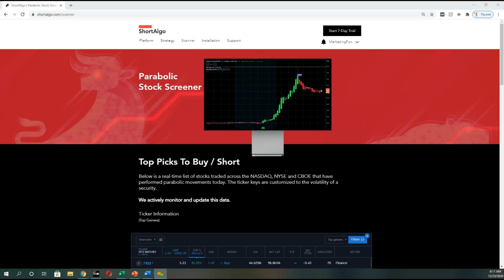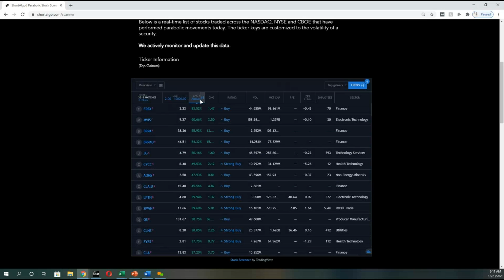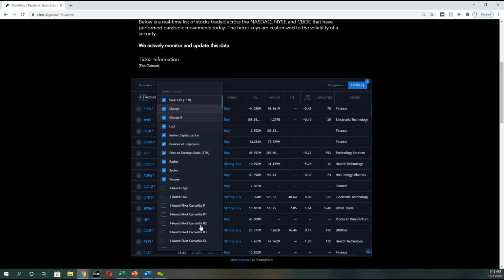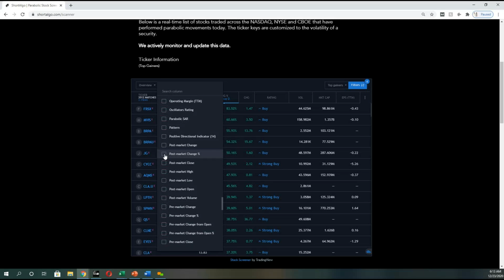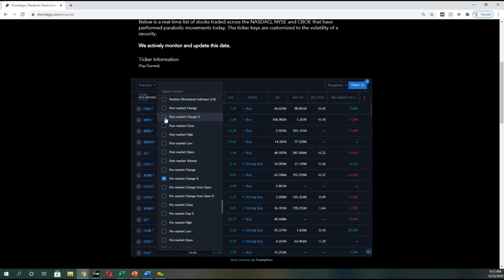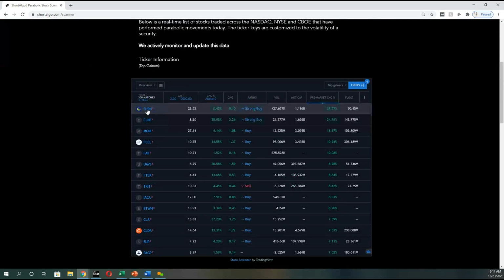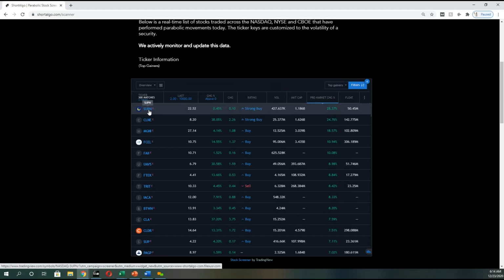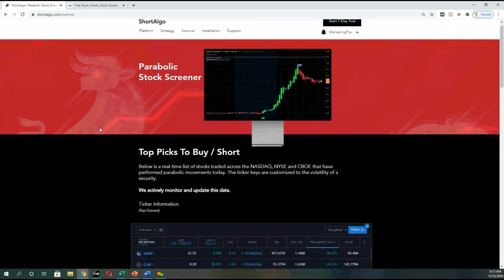Getting Started | Parabolic Stock Screener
Search for stocks by performance, industry, price, sector and more.